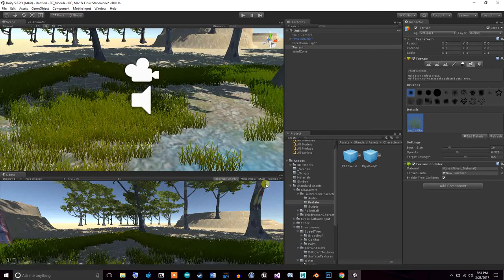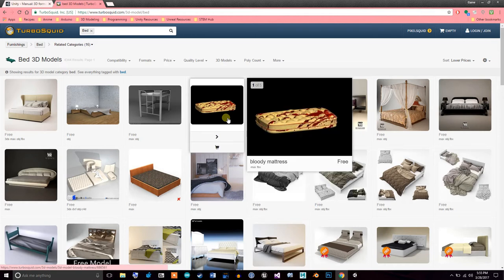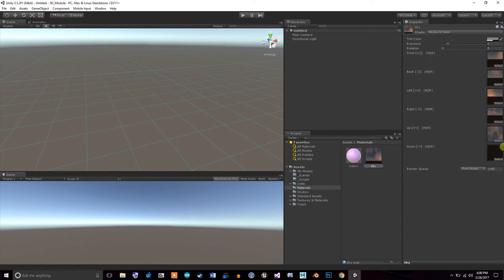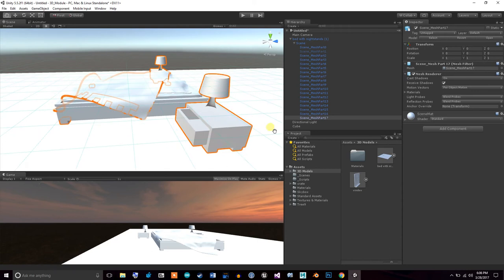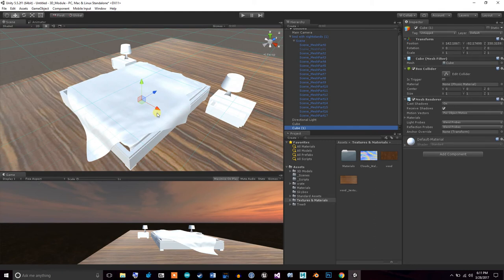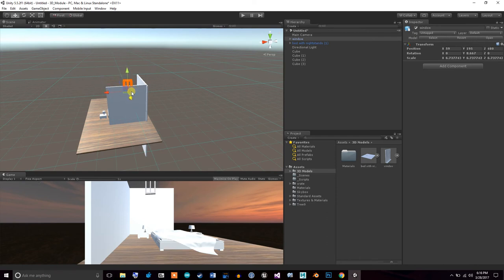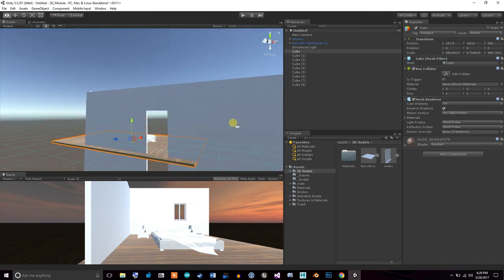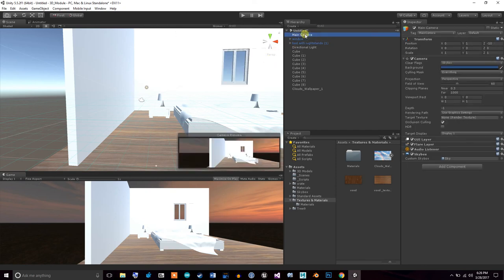Unity 3D - Skybox, 3D Assets, and Building a Room